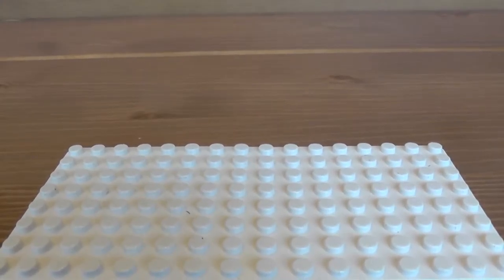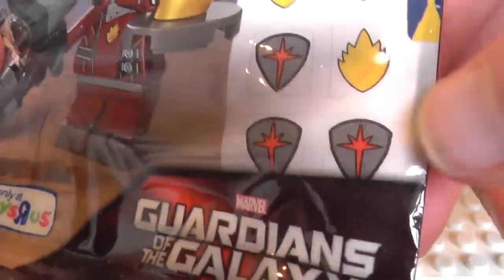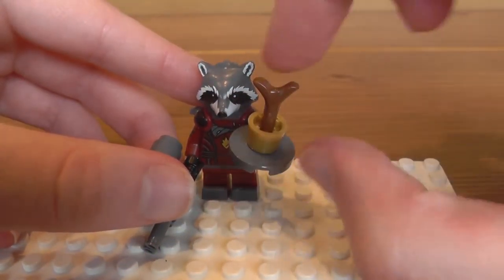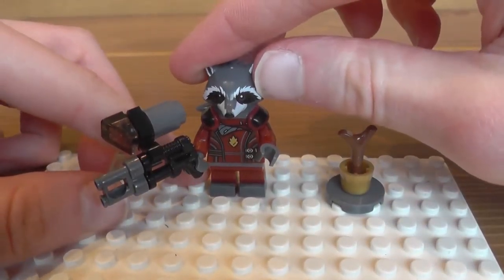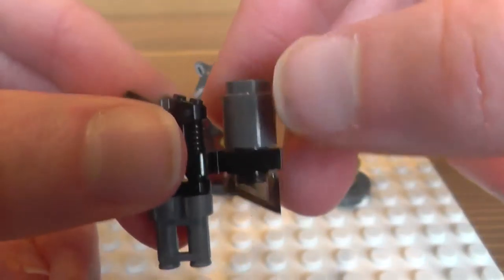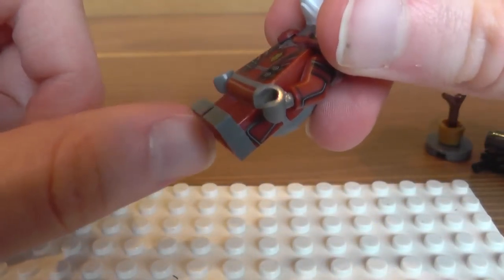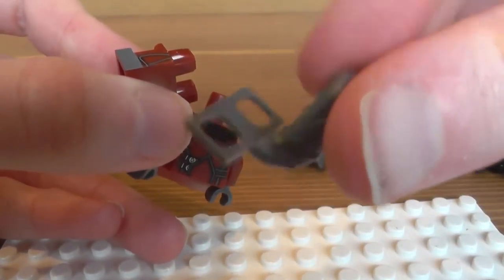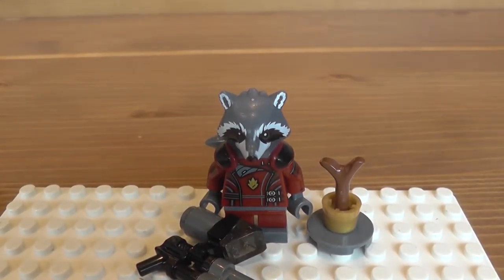Lego gurdians of the galaxys polibag reivew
hi everyone Rocky back with another lego review video i got a lot of lego review videos to get up on youtube before the end of the month so expect to seen meany more lego video this month so remember to leave a like,fav,share,comment and subscribe and until next time stay frosty stay golden and BBBBYYYYEEEEZZZZSSSS